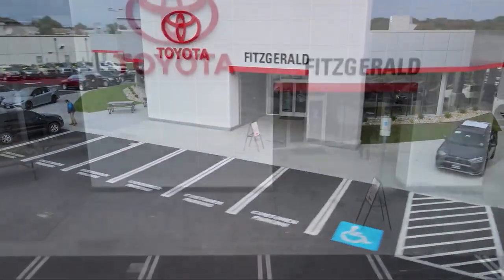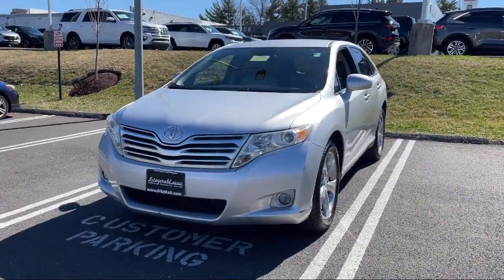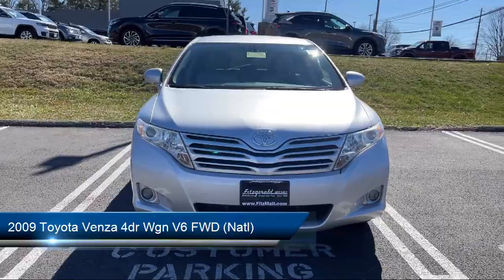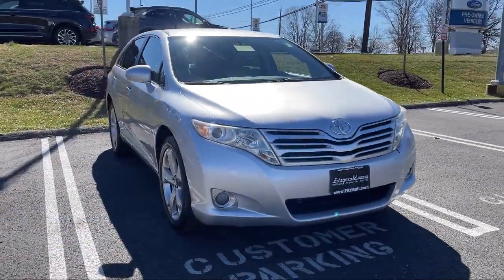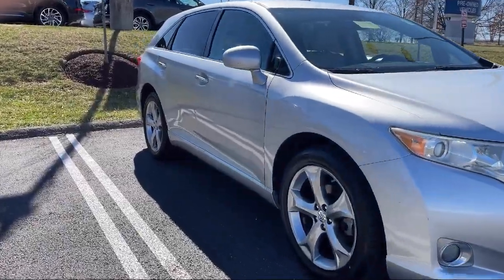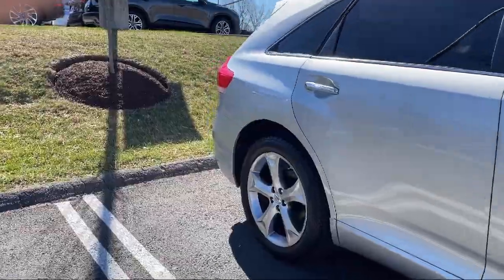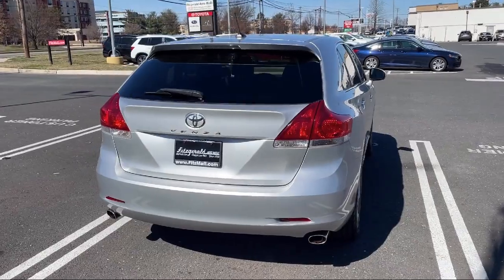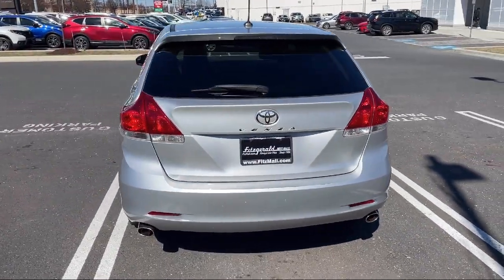2009 Toyota Venza 4dr Wgn V6 FWD (Natl)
2009 Toyota Venza 4dr Wgn V6 FWD (Natl) - Stock Number: EA37262A - VIN: 4T3ZK11A89U018947.